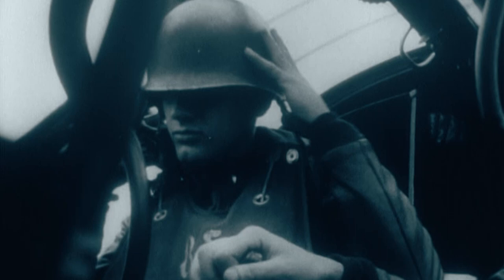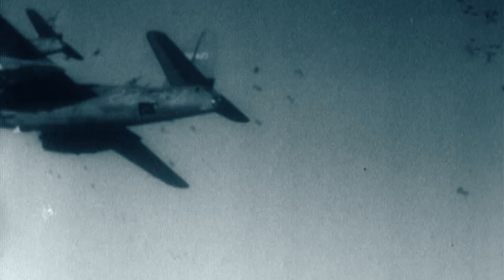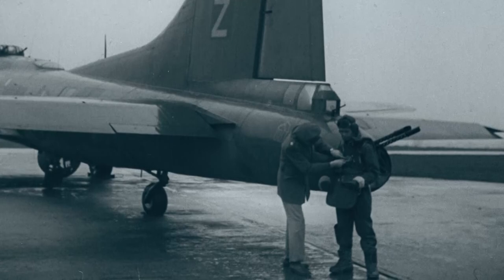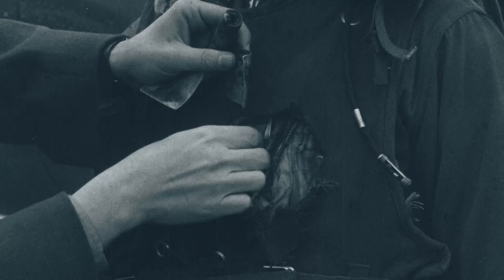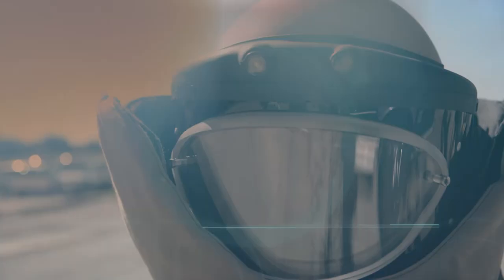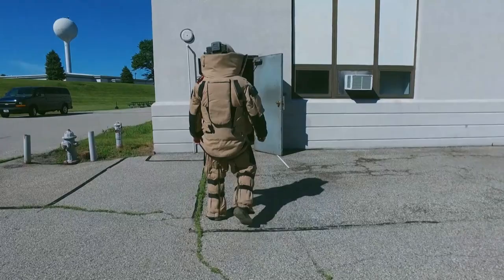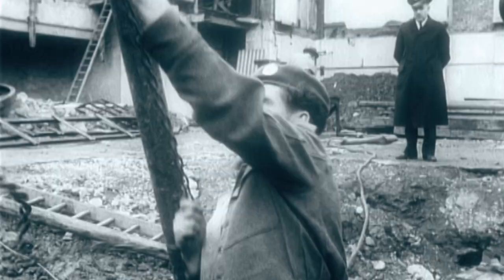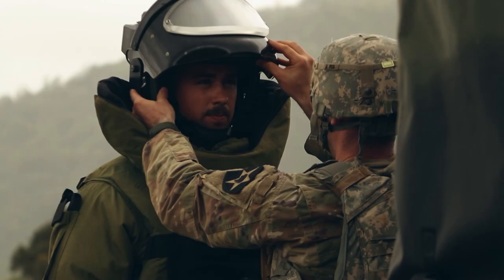The Modern Day Suit Of Armour: Bulletproof Vests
With the ever-increasing destructive output of weapons, appropriate countermeasures had to be developed over time. Suits of armour became IOTV, also known as bulletproof vests.

As the nature of war has changed over time, we see modern applications of defensive measures in smaller-scale developments such as the Improved Outer Tactical Vest worn by the soldiers of the US Army.